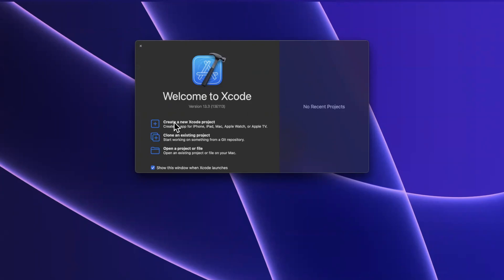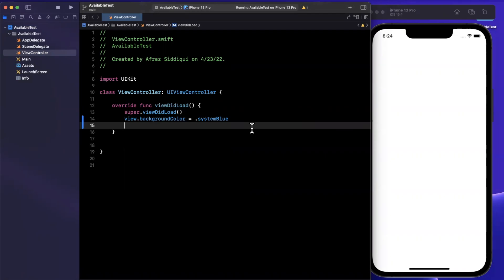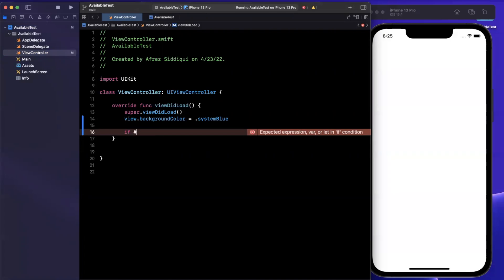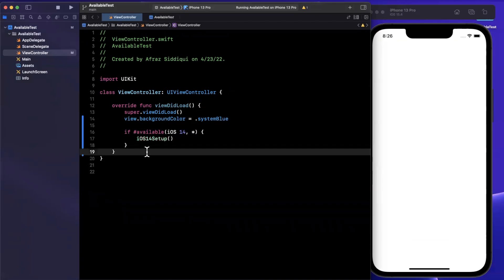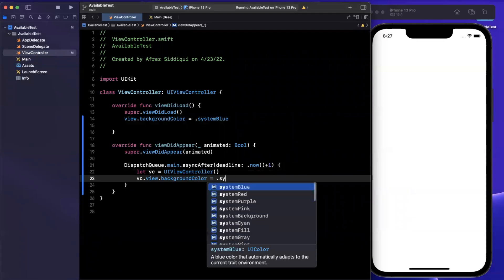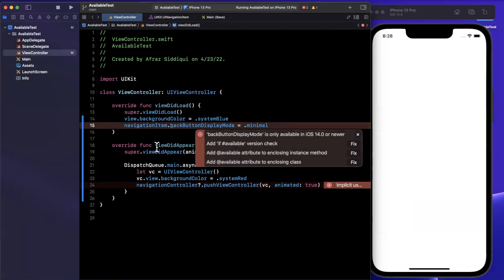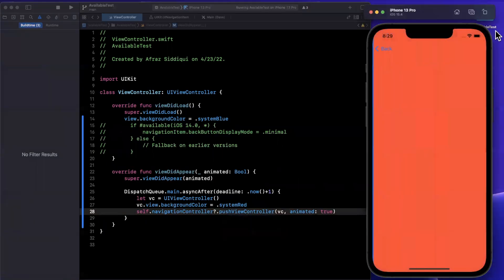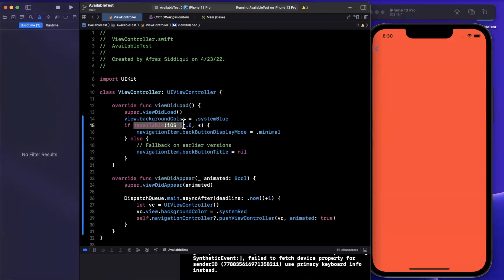Checking Availability in Swift (iOS) – 2022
In todays video we will take a look at the availability annotation in Swift to check platform targets, platforms, and create graceful fallback code paths. The available check is very commonly used across larger application codebases to meet the needs of end users.